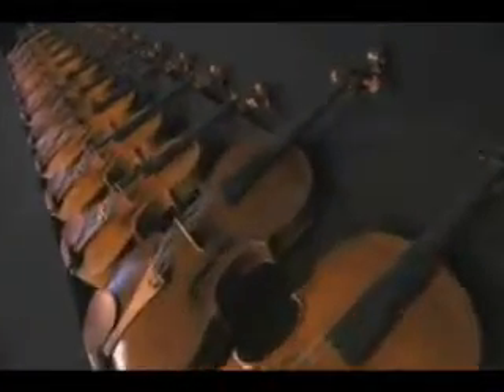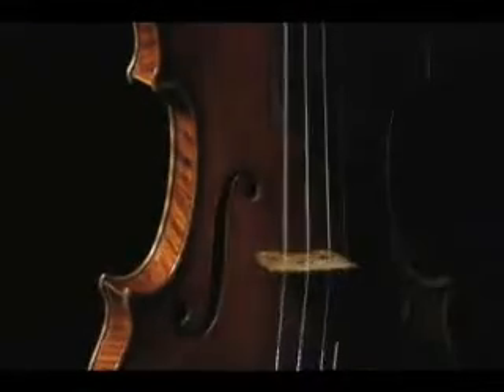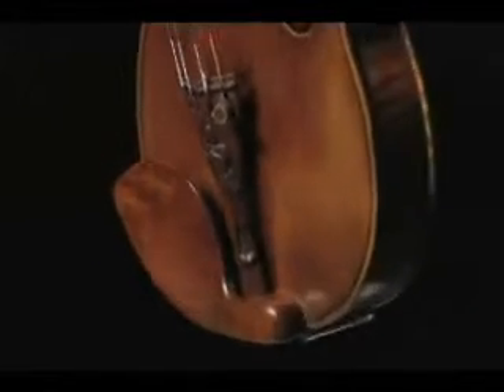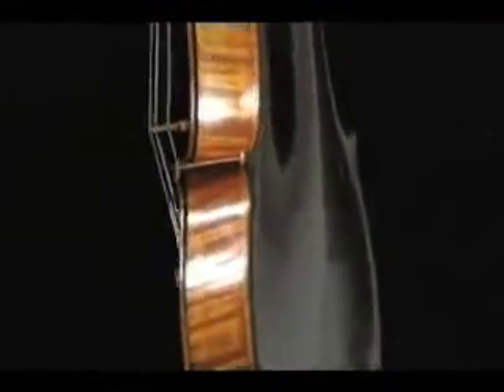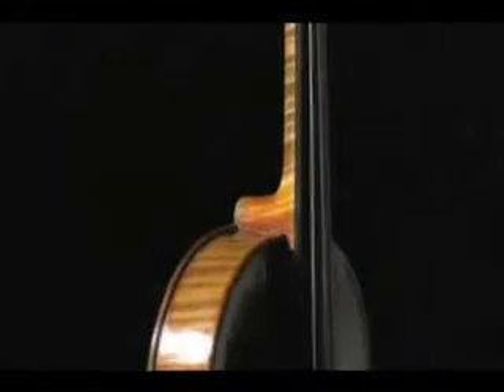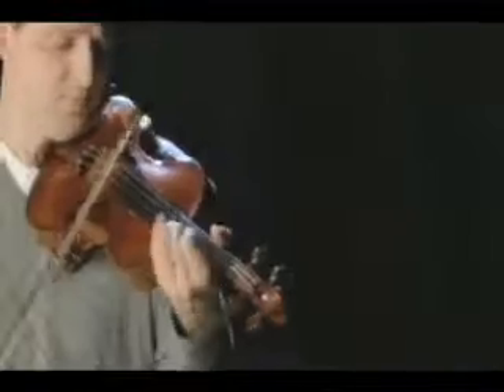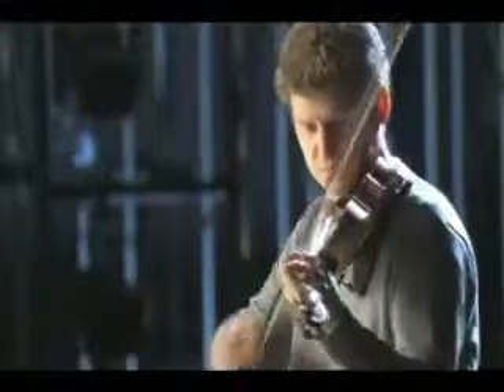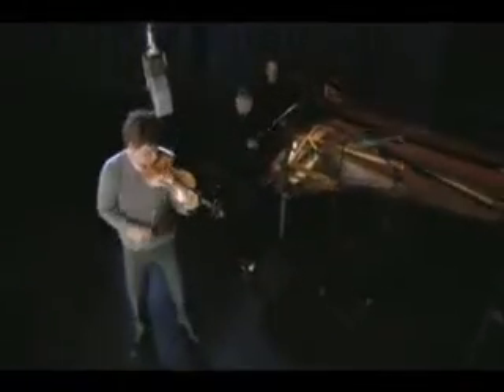James Ehnes "Homage" Promo Video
Promo video for his latest release 'Homage' (ONYX4038)